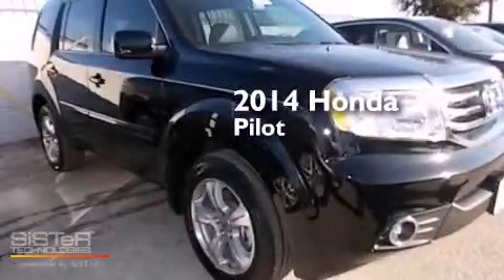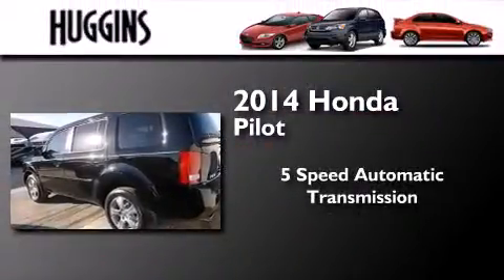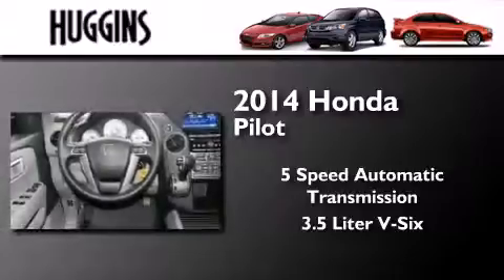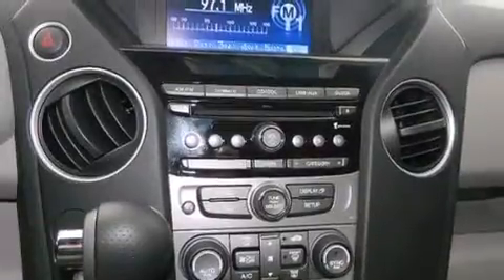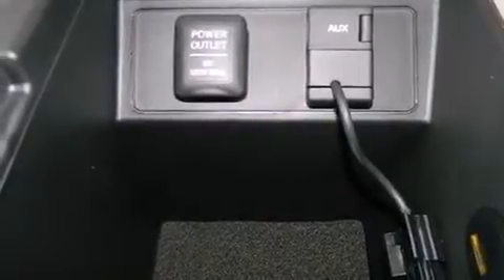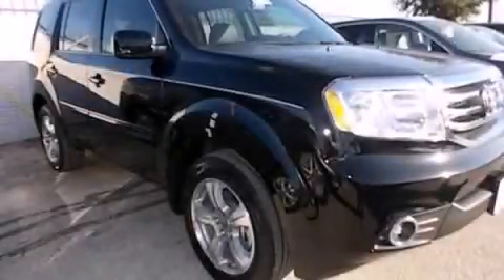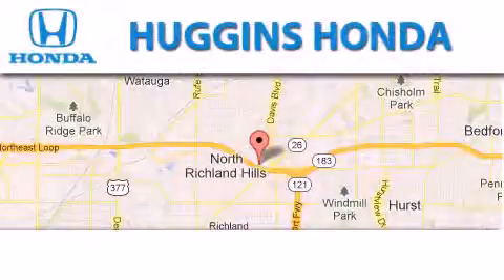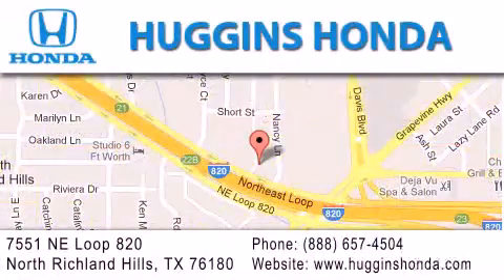2014 Honda Pilot North Richland Hills TX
We've been honored to serve the Ft. Worth TX area , we promise that your experience at our dealership will exceed your expectations ! Year : 2014 Make : Honda Model : Pilot Engine : V6 i-VTEC 3.5 Liter Trans . : 5-Spd Automatic Exterior : Crystal Black Pearl Miles : 10 Interior : Gray Stock : 44486 Huggins Honda 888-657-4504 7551 NE Loop 820 North Richland Hills , TX 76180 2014 Honda Pilot Ft. Worth TX